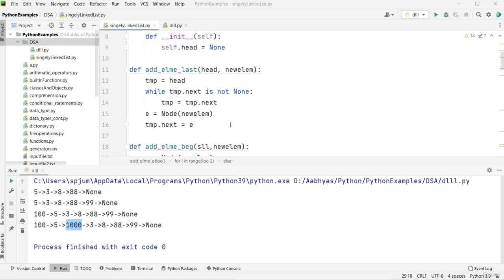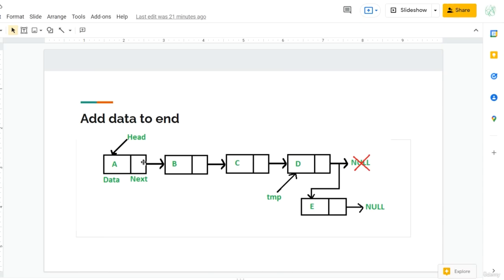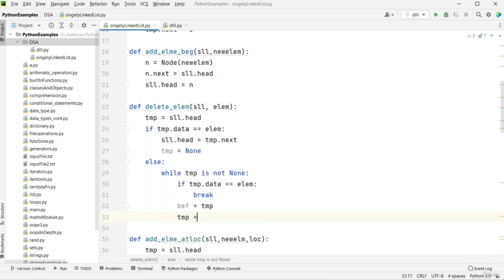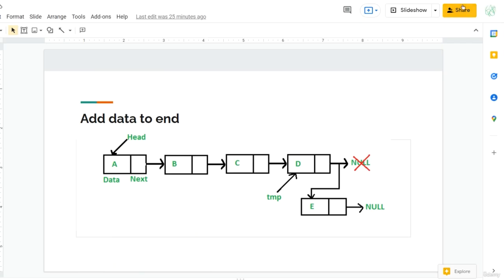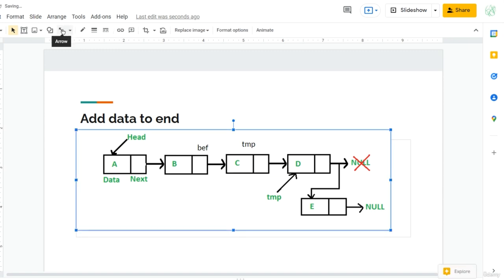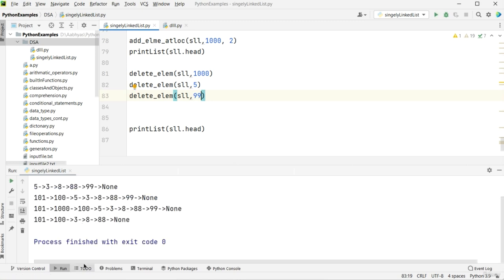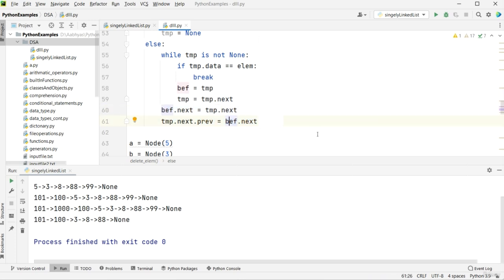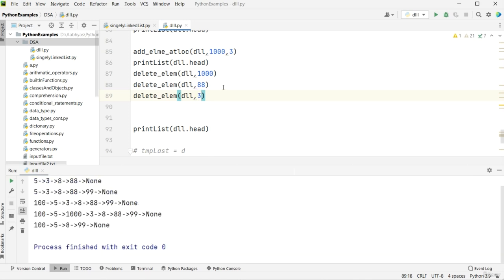08 Deleting Element from Linked List Singly Doubly Linked List